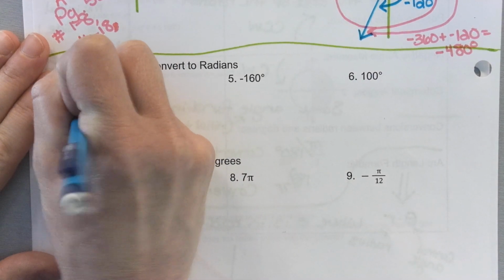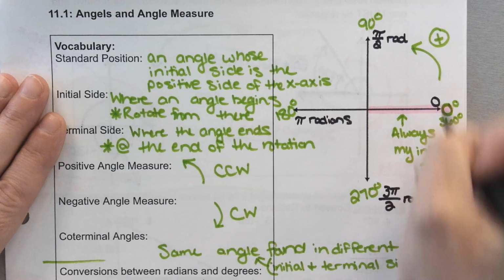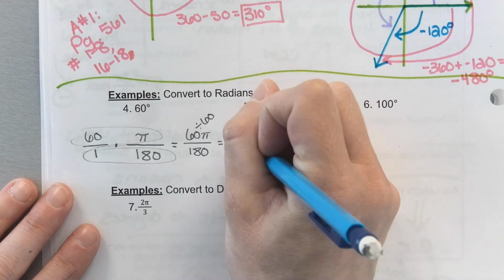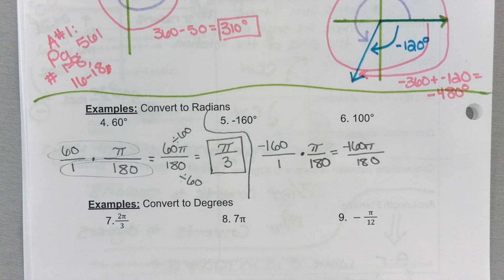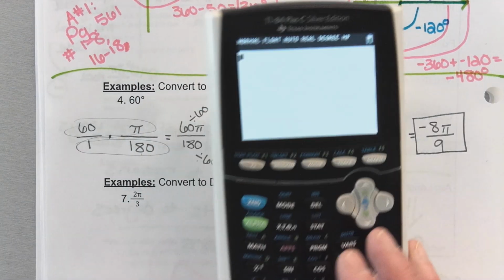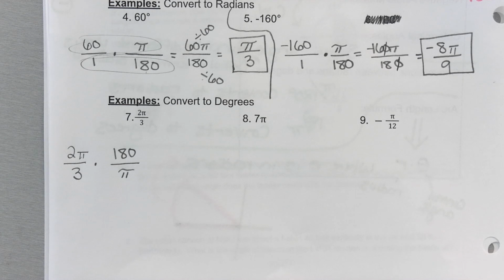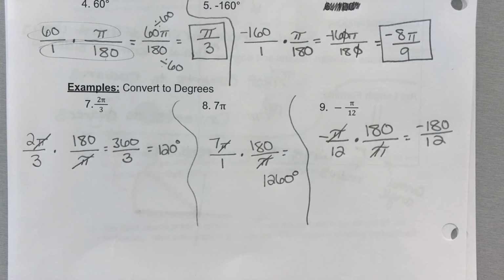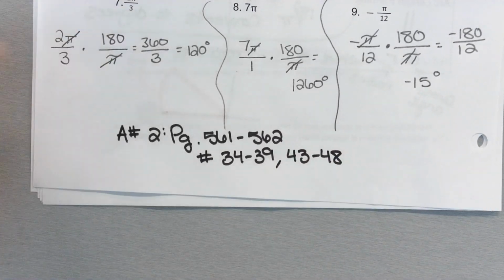11.1 Day #2 Notes